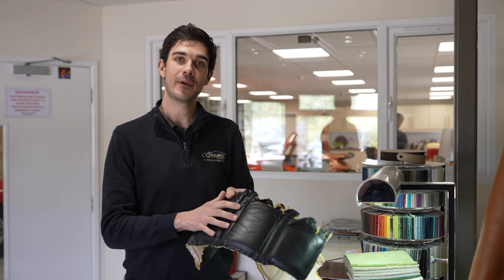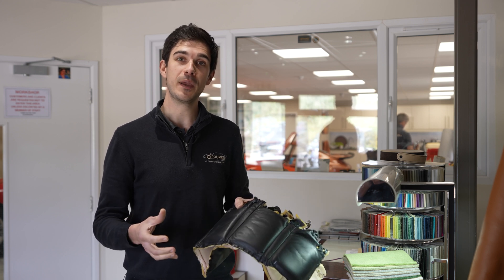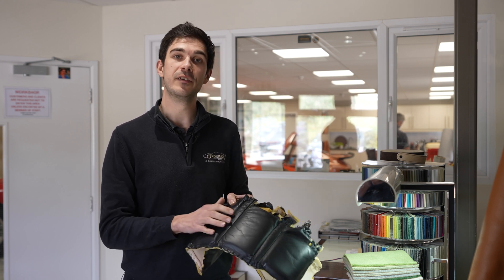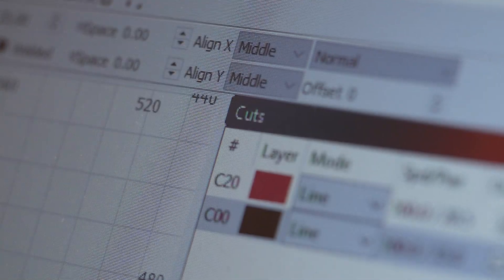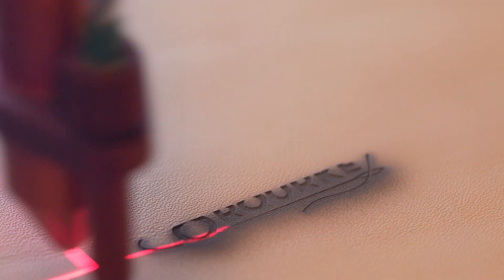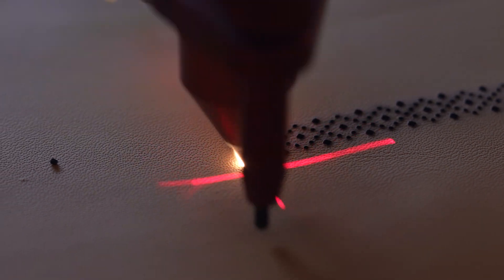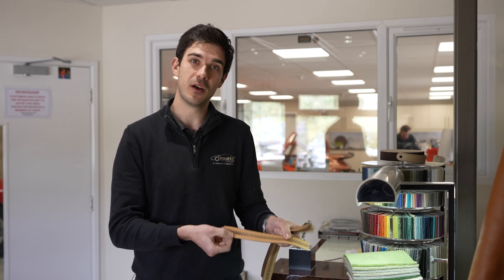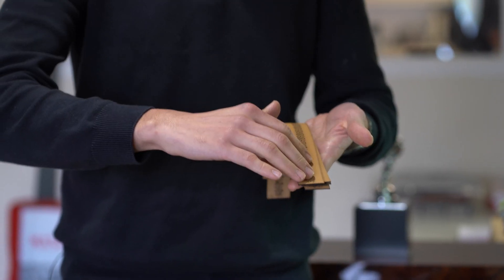Lamborghini Countach Strips & How We Laser Cut Them!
How do we fully manufacture in-house our Lamborghini Countach strips? Today I'm going to walk you through the process of using software, laser cutting the strips and showing you the finished product.

(We do these for customers upon request, so if you'd like to have some, or other laser cut products, get in touch!).

Over the coming weeks, we'll be diving into our lineup of Ferraris to retrim the interiors, walking you through car care techniques as well as a little bit behind our business.